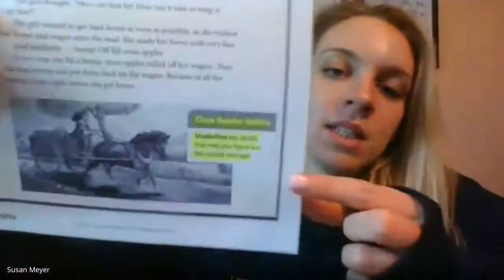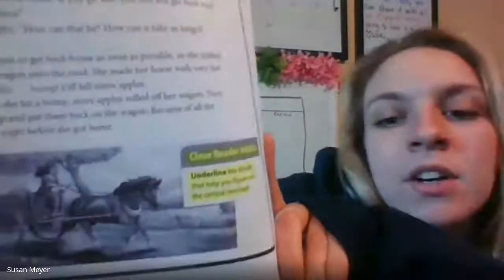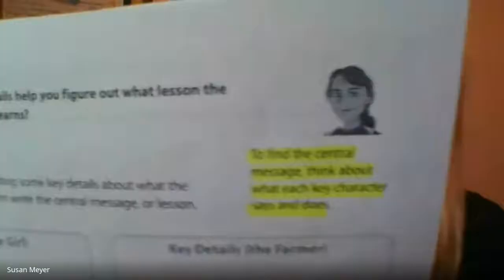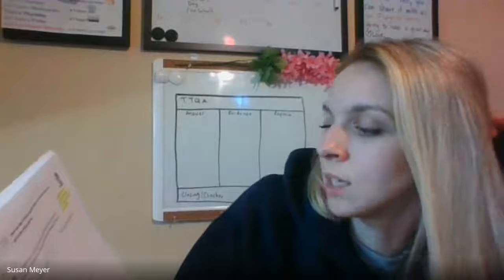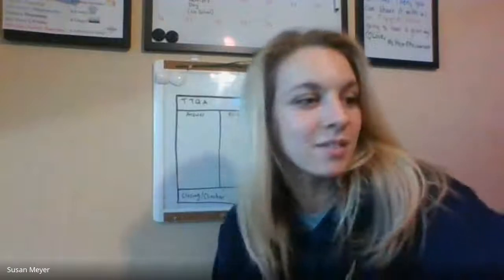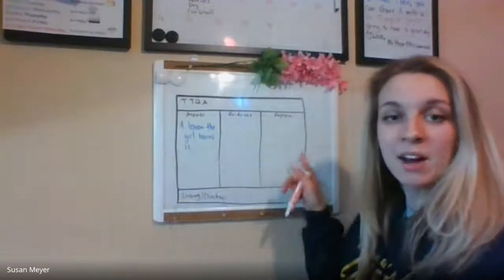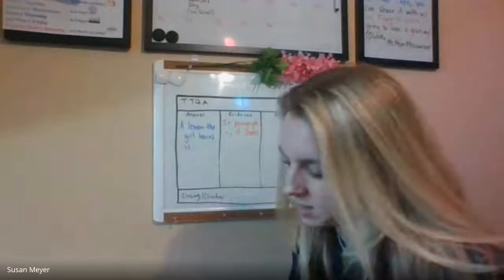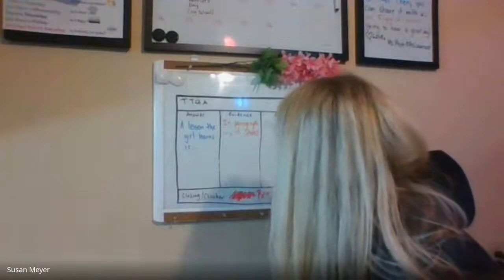The Girl and the Apples (iReady)